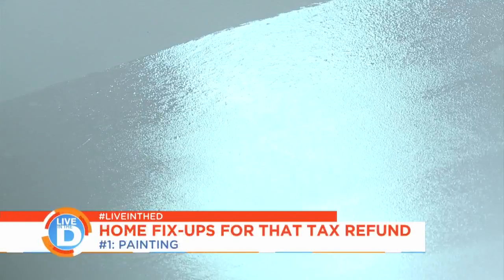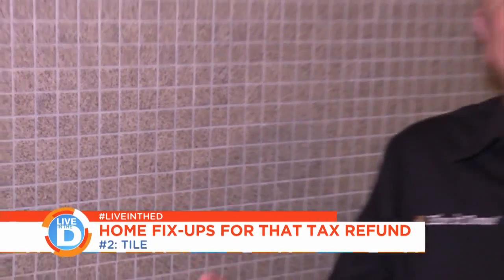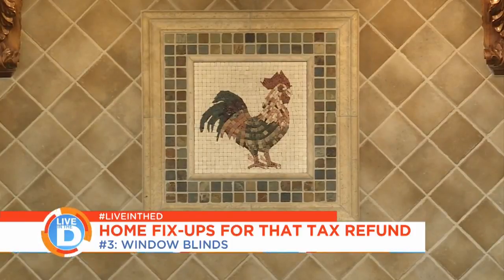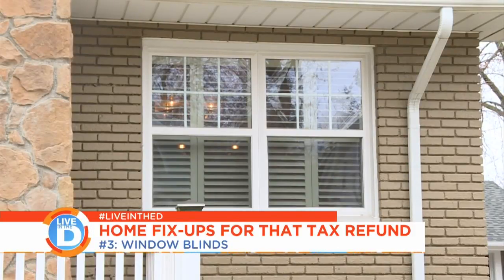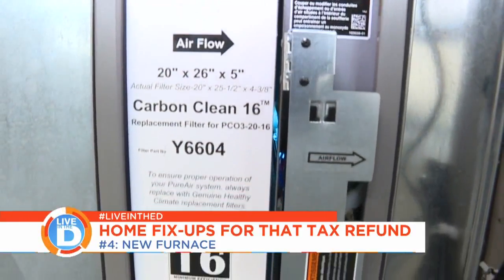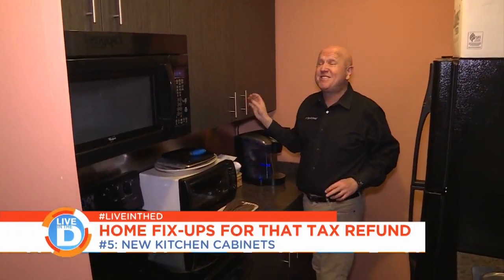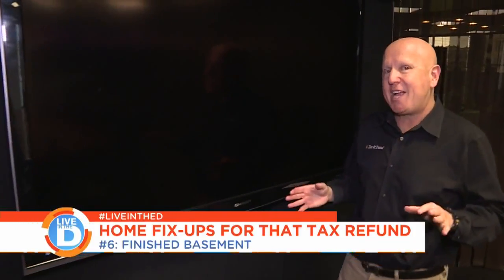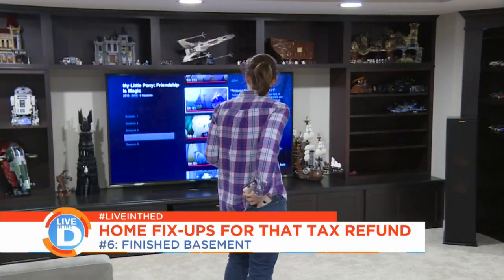Hire it Done: How to spend that tax return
Home improvement insider Adam Helfman of hireitdone.com is here with a few tips on how you can improve your home with that tax return.